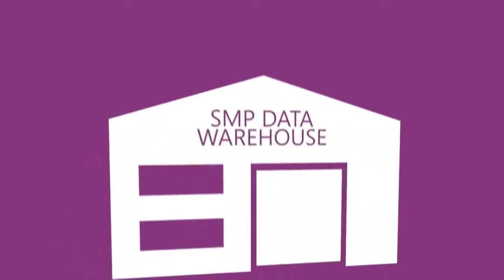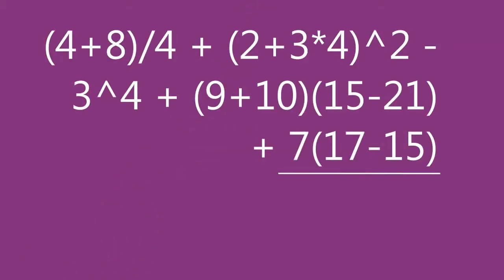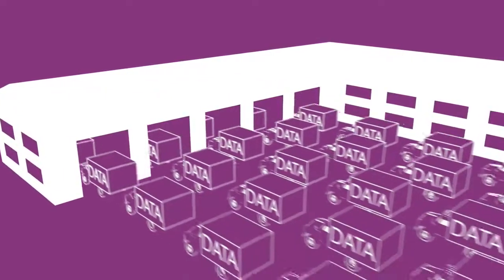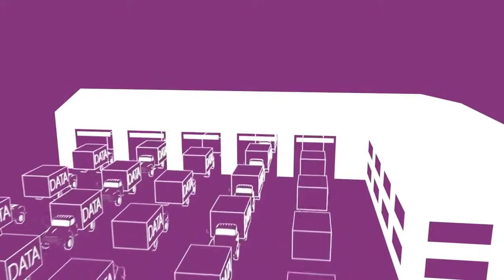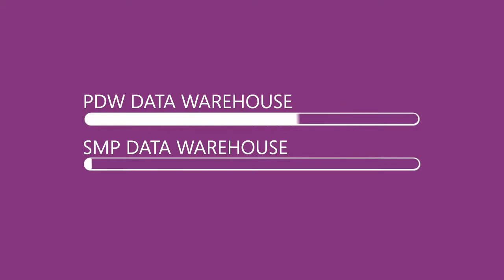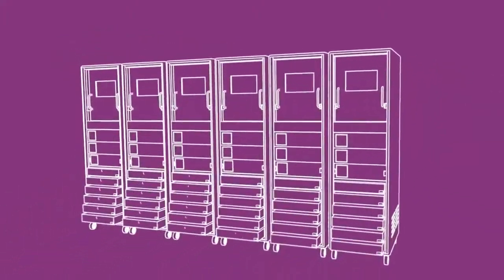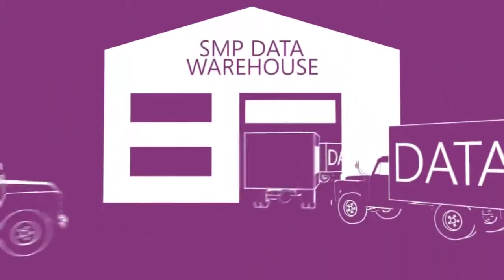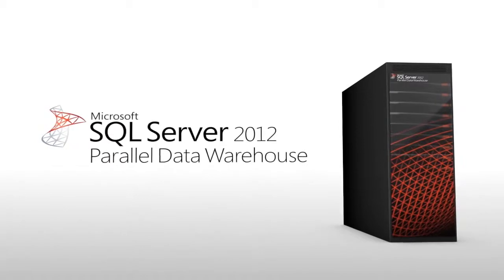PDW - The high performance SQL Server Data Warehouse solution